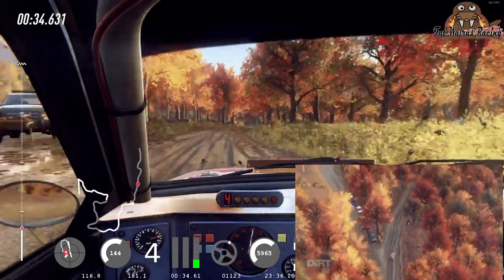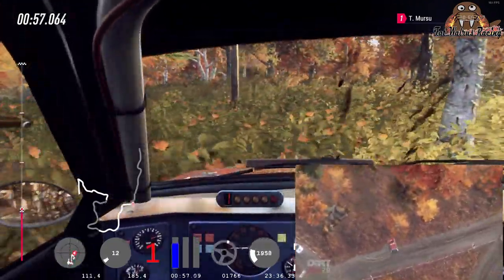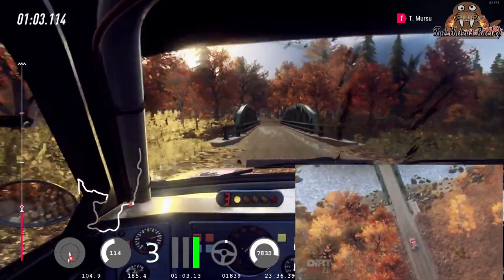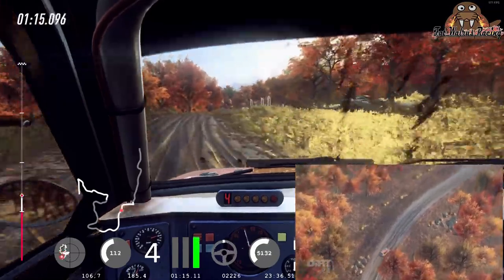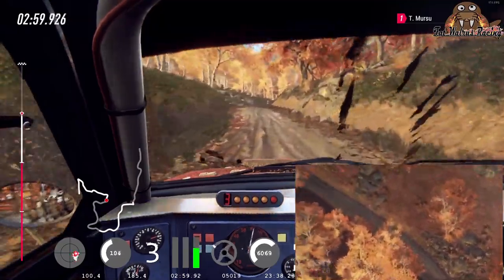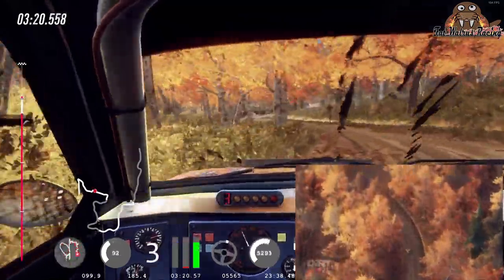CMP Rally Trophy 2 - New England stage #1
We are doing Assetto Corsa JDM cup after this. If interested in joining fun and friendly racing (and other gaming) community, check out
Mention that you are a rally fan when joining ;)